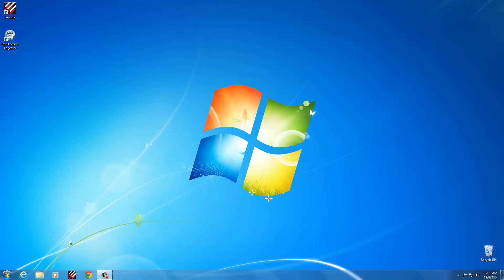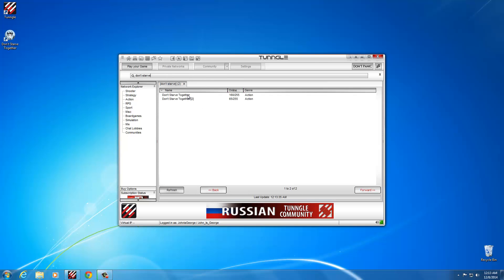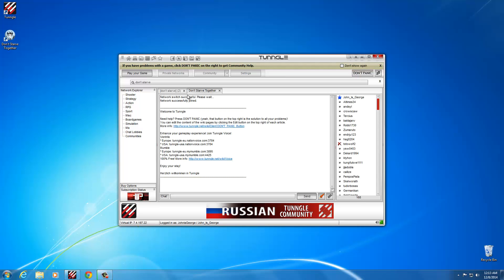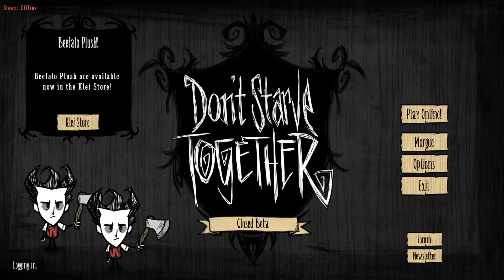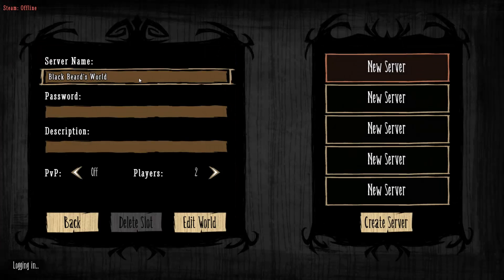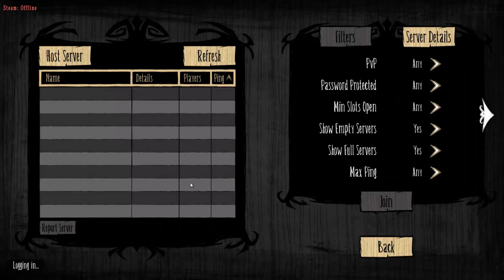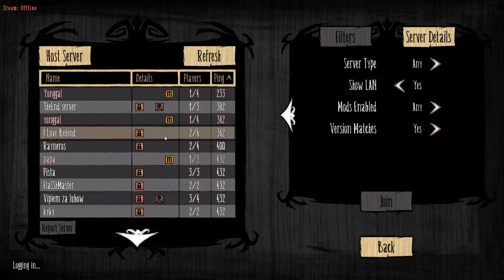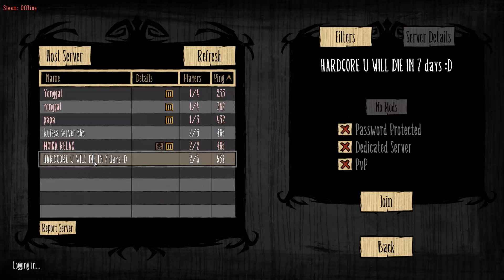How To Play Don't Starve Together Online Using Tunngle Tutorial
This video shows you How to Play Don't Starve Together Online using Tunngle. Tunngle is a VPN (Virtual Private Network) Program that allows you to connect to your friends and other players worldwide while making your computer think they are on a Local LAN Network with you.

Basic How To Play Guide:
1 Install and Update your game to the latest version
2. Install, Run and Login to Tunngle
3. Join one of the Don't Starve Together Tunngle Networks
4. Start the game, go to Play Online
5. Tick "Show LAN" in the settings on the right.
6. Join any server in the list or Host your own
7. Have Fun!